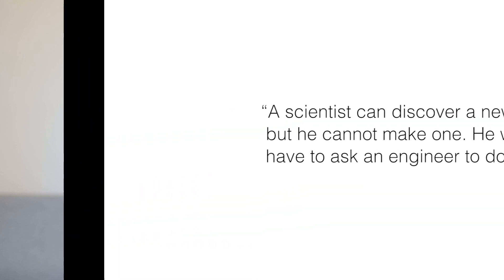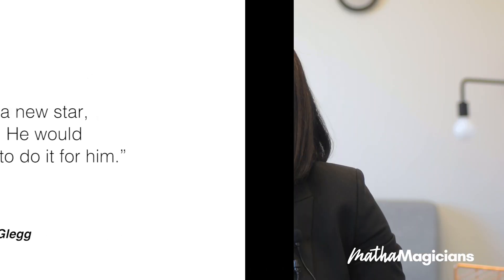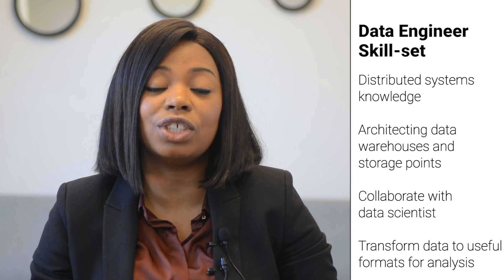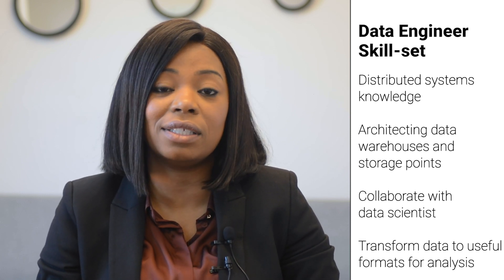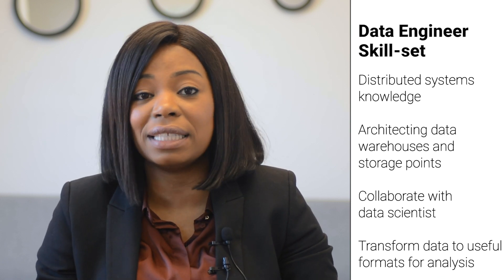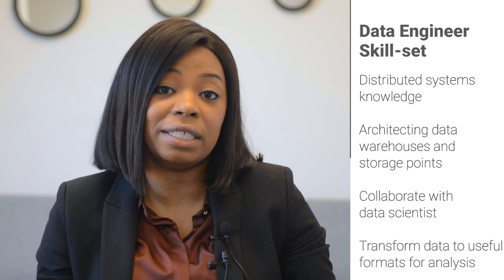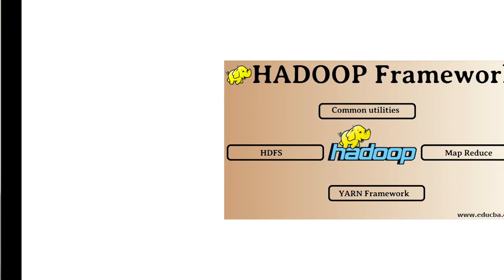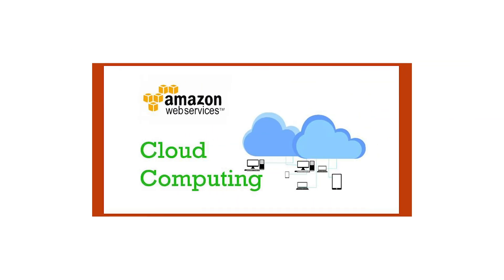Data Analyst vs Data Engineer vs Data Scientist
Understand the differences between a Data Analyst vs Data Engineer vs Data Scientist, their typical daily activities and which might be a better career path for you to follow.